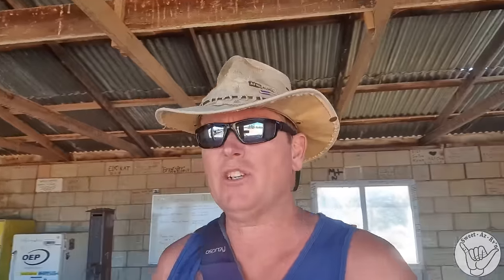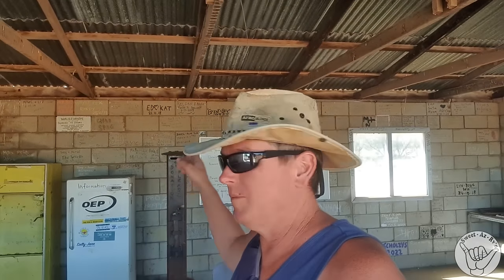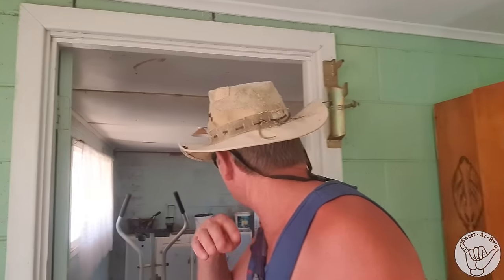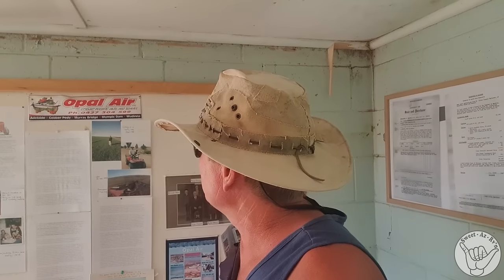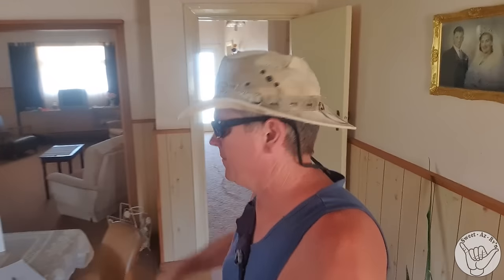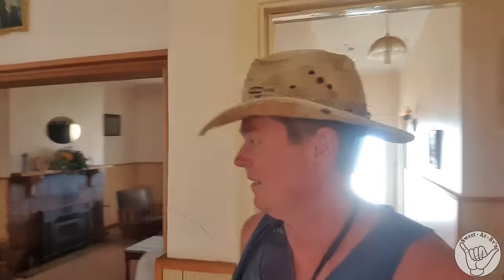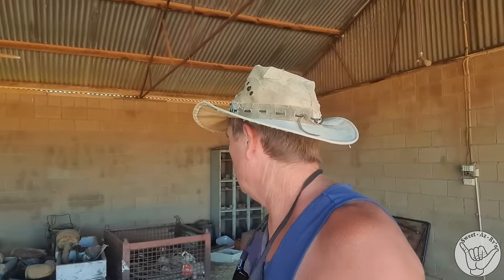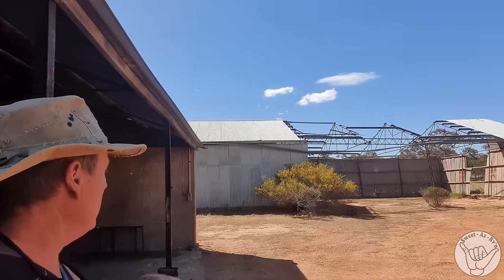Kooma View Farm - Abandoned farm house Just walked away But Left A Great Spot For RV'ers To Rest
❤️Kooma View Farm - Abandoned farm house Just walked away But Left A Great Spot For RV'ers To Rest. Abandoned farm house, They just waked away left everything. on our way to Iron Knob we stayed the night at Kooma View Farm.  Very interesting place
🔴S02E50
00:00 Introduction
00:13 Abandoned Farm House
02:39 Inside the house you will be surprised
06:17 In the shed
08:11 Next week